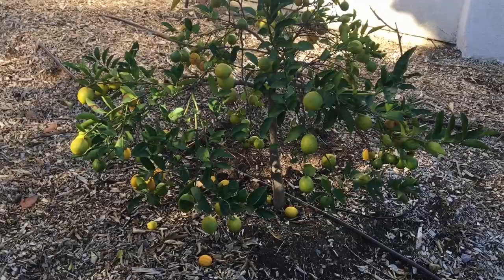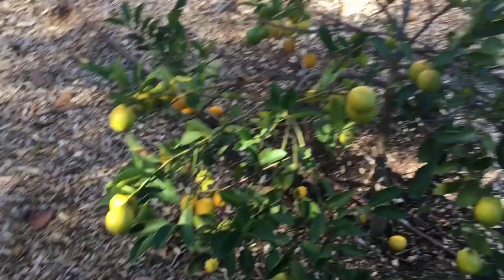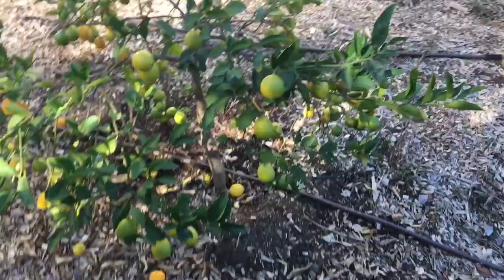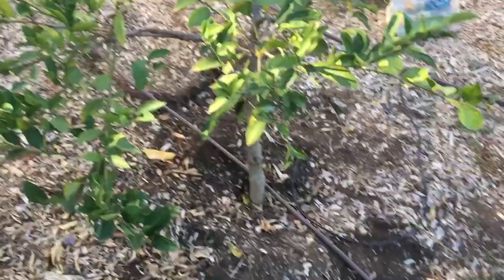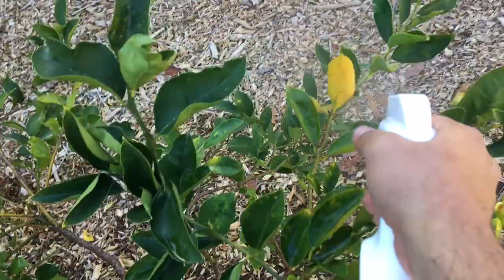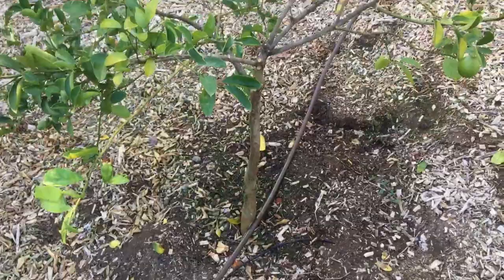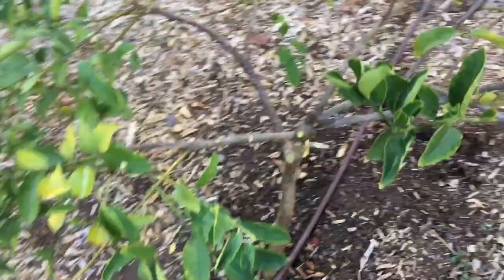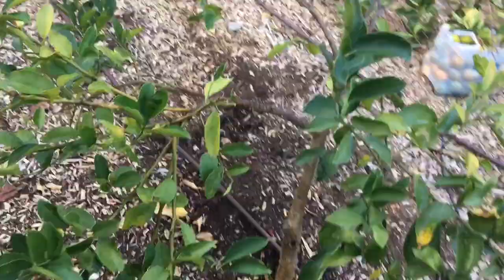How to help Citrus tree with scale insects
Steps to save a Meyer lemon tree from scale insects, tree is in bad shape but should bounce back
Vista California